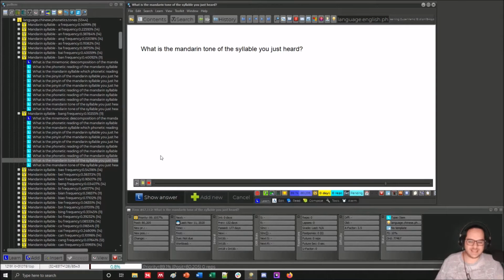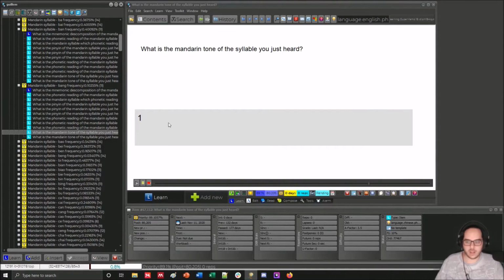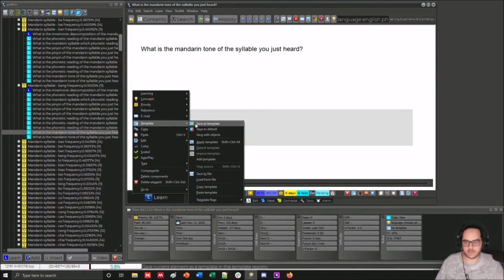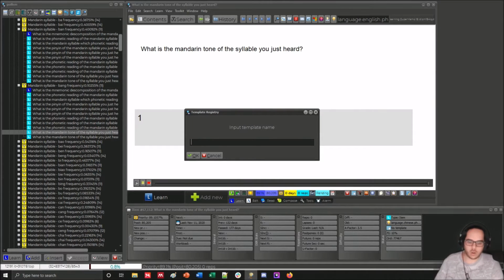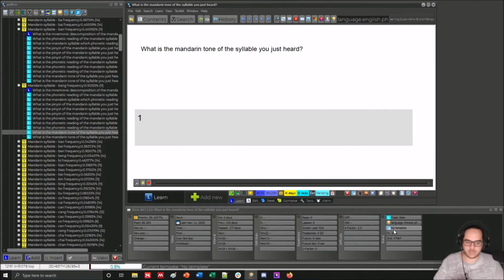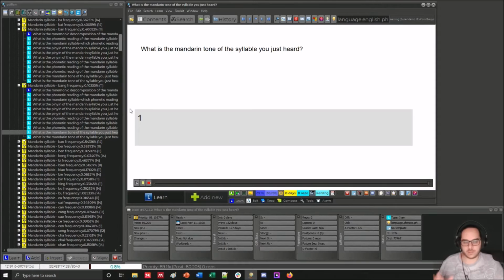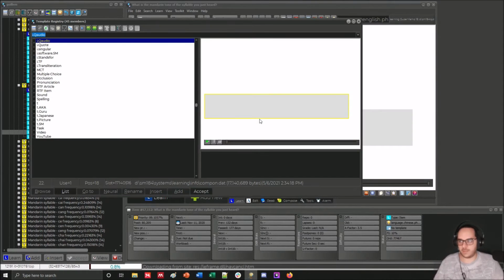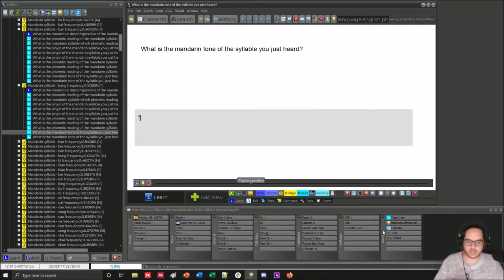How to hide the name of an audio component in SuperMemo